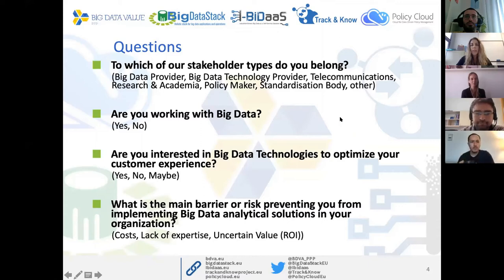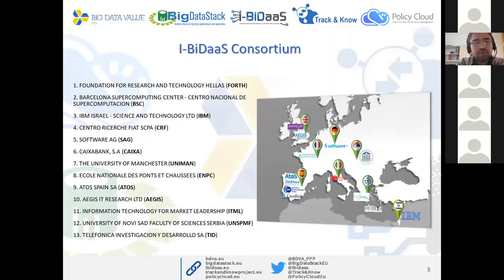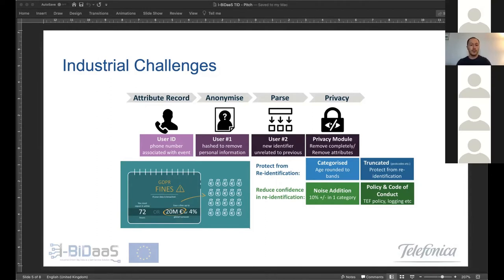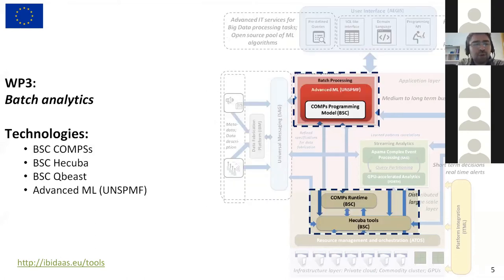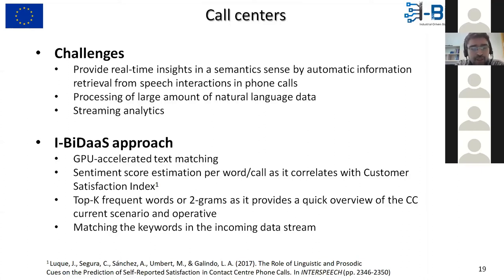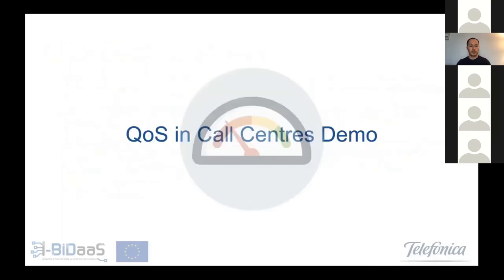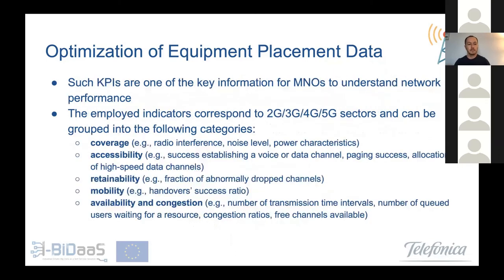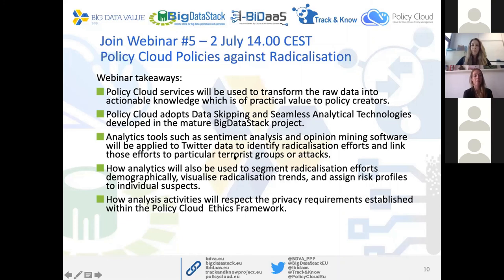Big Data Pilot Demo Days - I-BiDaaS Application to the Telecommunications Sector Webinar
Hosted by BDV PPP, BigDataStack, I-BiDaaS, Track & Know and Policy Cloud joined forces in a series of online demonstrations of innovative Big Data Technologies unlocking the potential of various applications.

The second I-BiDaaS webinar of the Big Data Pilot Demo Days series under BDV PPP, I-BiDaaS Application to the Telecommunication Sector, was held on June 25th. The main goal of this big data pilot webinar was to demonstrate in a step by step fashion the I-BiDaaS self-service solution and its application to the telecommunication sector.

Dr. Dušan Jakovetić, I-BiDaaS Scientific & Technical Manager, started the webinar with an overview presentation of the I-BiDaaS project, including the motivation behind I-BiDaaS, the project’s vision and its applicability to different sectors. Dr. Ioannis Arapakis, Researcher at Telefonica Research, Barcelona, Spain, followed up and set the requirements of the Telefonica pilot study focusing on why Telefonica needs I-BiDaaS. Later on, Dr. Jakovetić made a more in-depth presentation of the I-BiDaaS architecture with its core technologies highlighting how I-BiDaaS successfully managed to address the Telefonica’s use-case requirements. During the final session, Dr. Arapakis proceeded with an extensive step by step demonstration of the I-BiDaaS solution of the following use cases:

Quality of Service in Call Centers:
This use case addresses the challenge of developing speech technologies that transform audio calls into relevant information for the call centre that can be used to assess its performance and/or to screen automatically phone calls. The objective of this experiment is to test I-BiDaaS solution efficiency with respect to the automatic predicting of customer satisfaction.

Optimization of Placement of Telecommunication Equipment:
The second use case aims to improve routing and placement of telecommunication equipment that is already in place, or to arrange accordingly the new equipment obtained. Different analytics algorithms and data processing methods are applied to synthetic data. The goal of this experiment is to test I-BiDaaS solution efficiency with respect to the optimization of placement of telecommunication equipment.

Accurate Location Prediction with High Traffic and Visibility:
The third use case aims to optimize network operations by providing caches and optimal antenna locations. I-BiDaaS is developing algorithms in order to improve the routing and placement of the telecommunication equipment that is already in place or arrange accordingly the new equipment obtained. The goal of this experiment is to test I-BiDaaS solution efficiency with respect to the prediction of places with high traffic and congestion events in order to optimise their resource distribution.

Outline of the Webinar:
Introduction to the series of webinars - Marieke Willems (Trust-IT, Policy Cloud)
Introduction to the I-BiDaaS project - Dusan Jakovetic (UNSPMF)
Telefonica’s Pitches: Setting the requirements – Ioannis Arapakis (Telefonica)
I-BiDaaS architecture: a Scientific & Technical view and how it addresses the requirements set by the Telefonica pilot study - Dusan Jakovetic (UNSPMF)
Step by Step demonstration of the I-BiDaaS solution and its application to the telecommunication sector – Ioannis Arapakis (Telefonica)